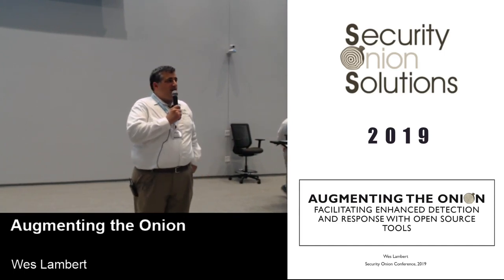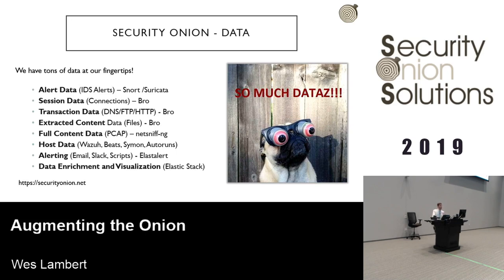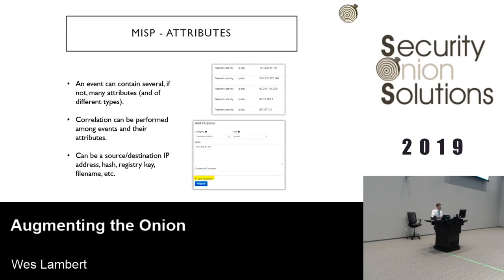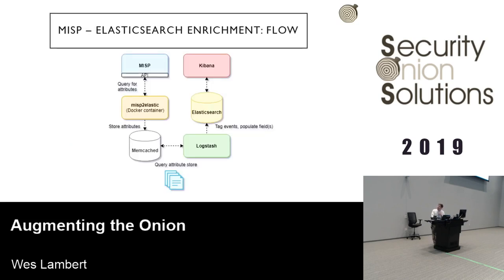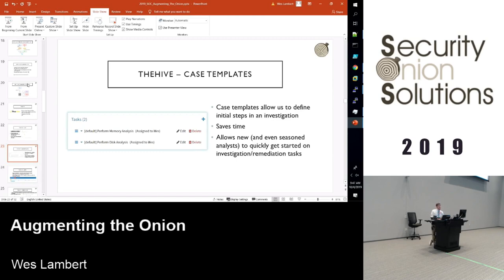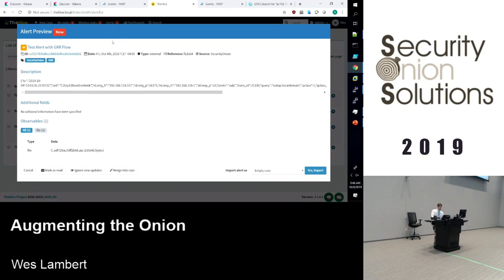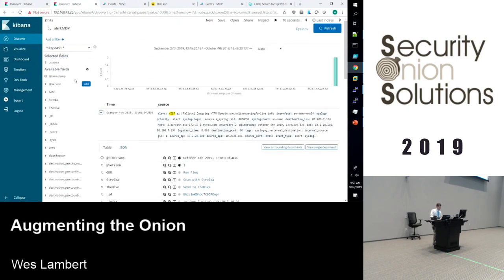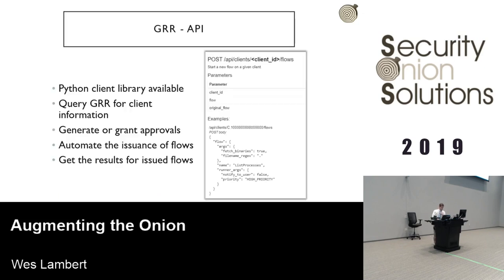Security Onion Conference 2019: Augmenting the Onion by Wes Lambert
Security Onion Conference 2019
Wes Lambert
Augmenting the Onion: Facilitating Enhanced Detection and Response with Open Source Tools